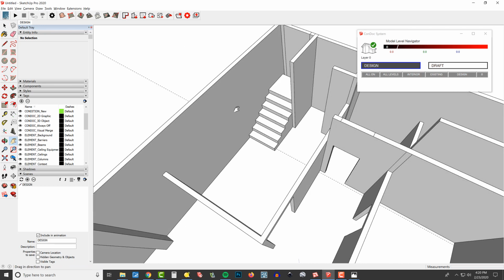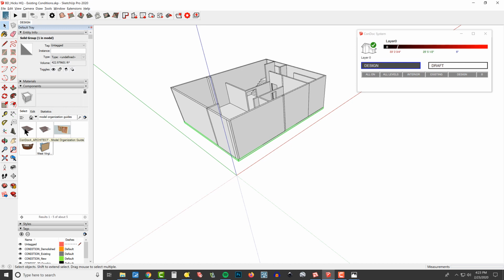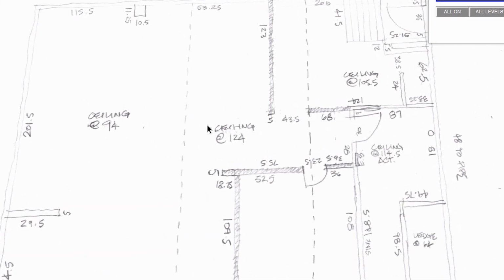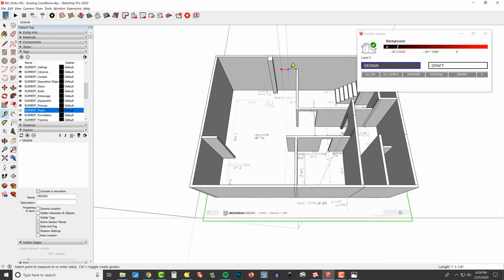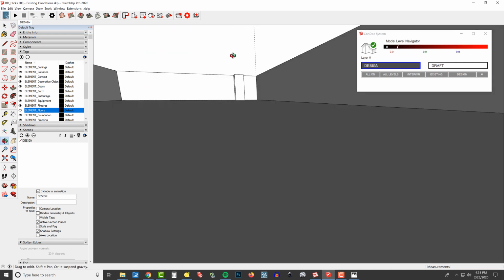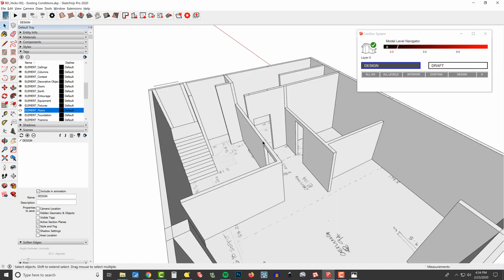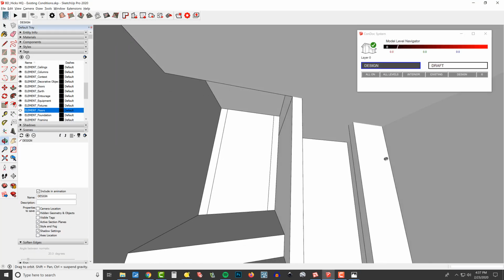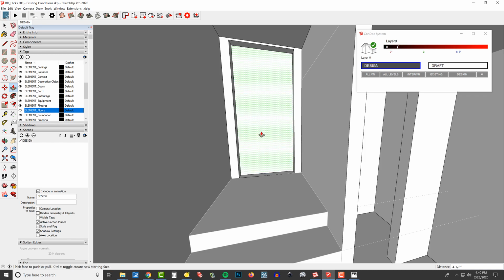Office Condo 04: Modeling Ceilings and Floors from Office Field Notes in SketchUp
Watch this video to see how I model the ceilings and floors of the existing conditions. I took measurements where each soffit was landing and referred to my photographs to understand the distance from each soffit.

Brightman Designs is a professional design practice that specializes in "The SketchUp Workflow for Architecture" (Mike's book).  We use our projects and experience to teach other designers how to effectively utilize SketchUp, LayOut, Lumion, and our ConDoc Tools.  Hire us to turn your 2D CAD and SketchUp design models into engaging 3D visualizations.